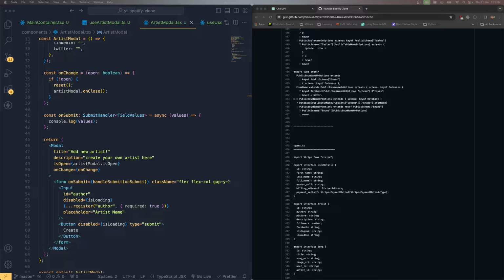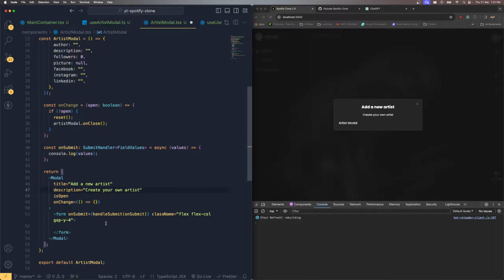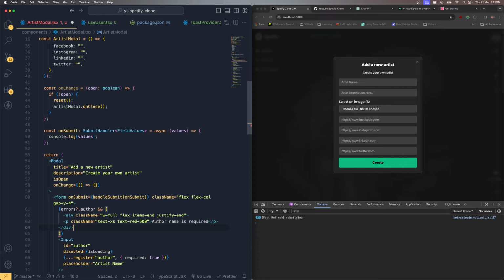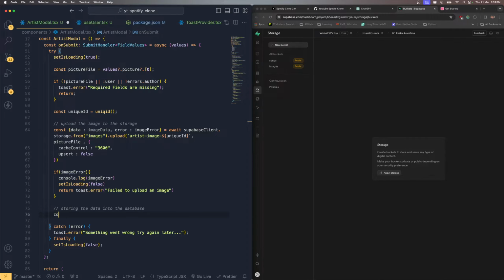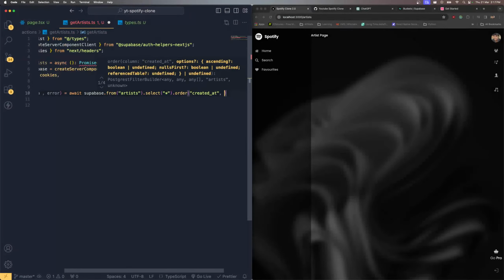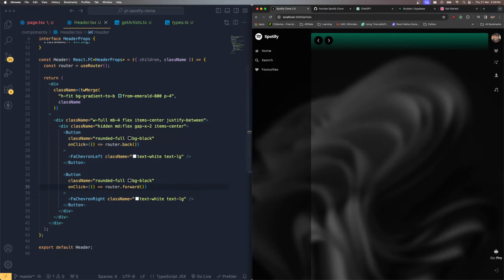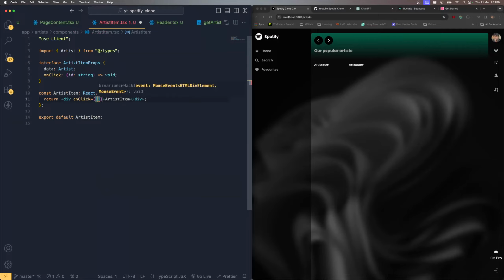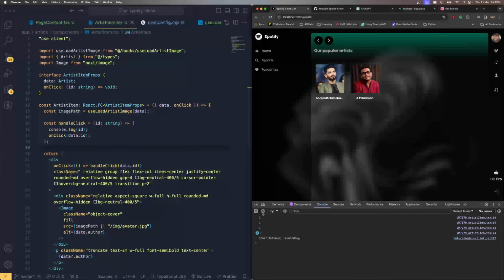Day 4 - Fixing Bus & Handling Artist Data | Spotify Clone 2.0 NextJs Typescript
Welcome to the ultimate Fullstack Spotify Clone Version 2.0 tutorial! In this video, we'll dive into the latest web development technologies, including Next.js, TypeScript, Tailwind CSS, Supabase, and integrate the powerful Stripe Payment Gateway. Follow along as we recreate the magic of Spotify, exploring advanced features and enhancing the user experience.

👉 Learn how to set up a blazing-fast frontend with Next.js and TypeScript.
👉 Design a sleek and responsive UI using Tailwind CSS for a modern look.
👉 Harness the capabilities of Supabase for a serverless PostgreSQL database.
👉 Implement secure and seamless payments with the Stripe Payment Gateway.
👉 Level up your Fullstack skills and bring your projects to the next level!

Whether you're a beginner or an experienced developer, this tutorial has something for everyone. Join us on this coding journey and let's build something amazing together! 🚀

Timestamps
00:00 Artist Modal Setup
15:40 Artist From Data
36:32 Artist UI